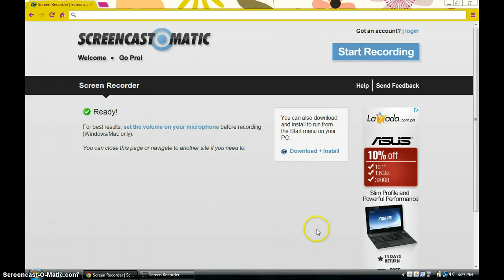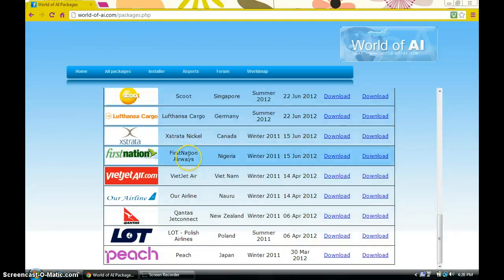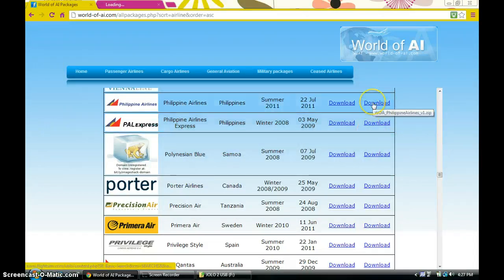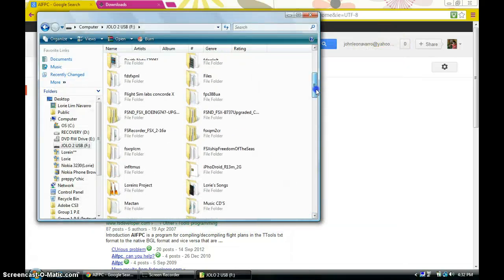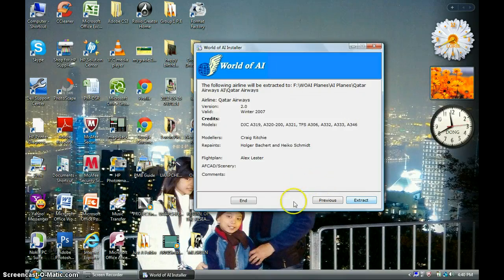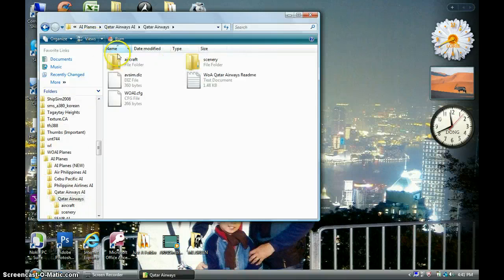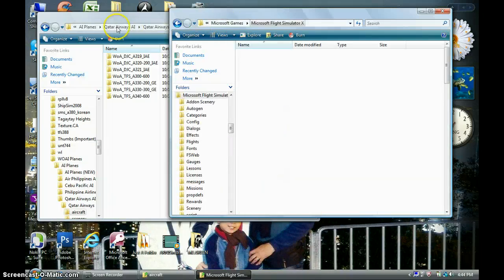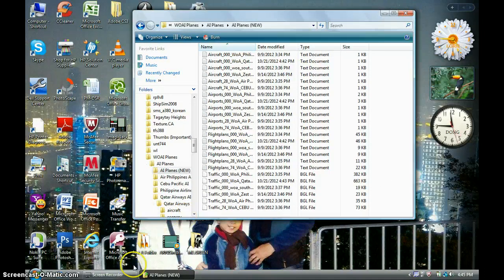How To Get AI Traffic For FSX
here's the way of how to install ai traffic in fsx.